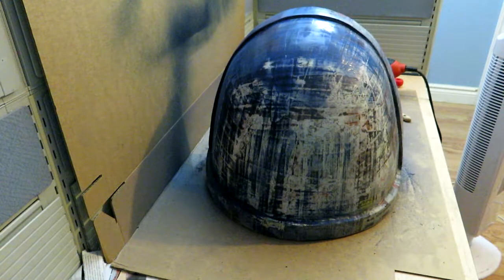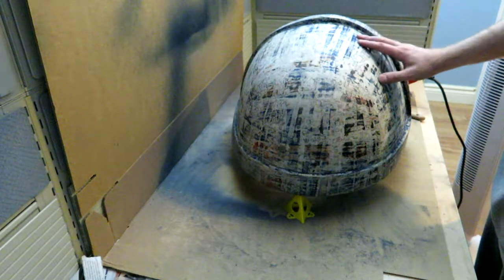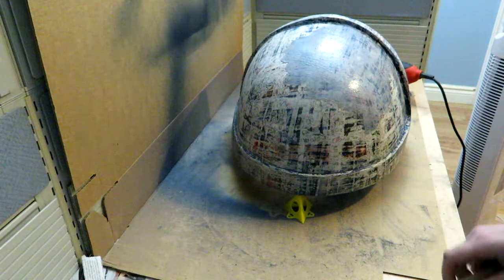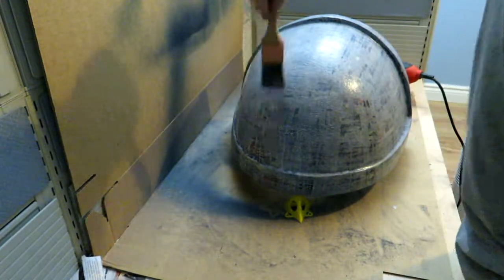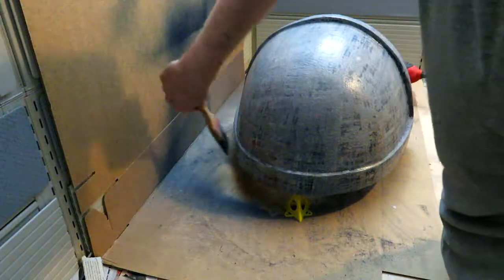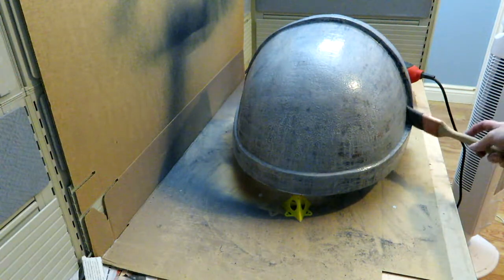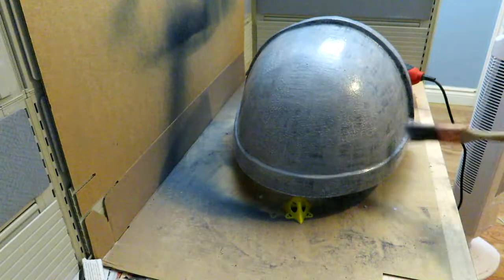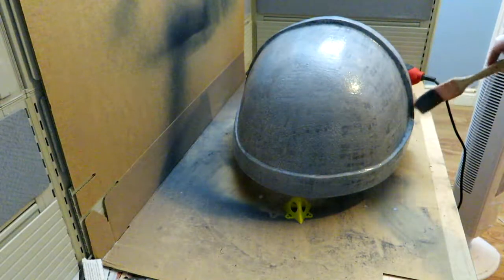Cosplay Space Marine - Reworking the Pauldron using paper mache - Part #4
Wherein I continue working on the pauldron rework... Paper mache is taking longer than I expected it would! There will be several more videos detailing the process, and hopefully my eventual success!

Please leave a like and a comment if you're enjoying what you're seeing... And if you have any suggestions of how I can do this better then definitely let me know! :D